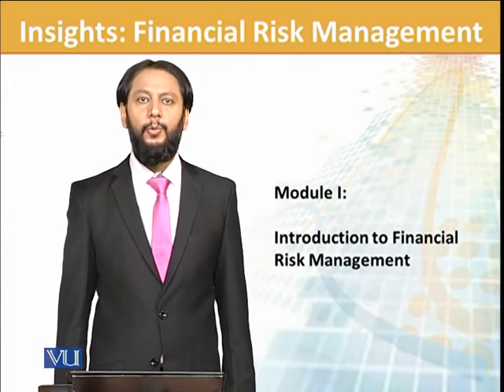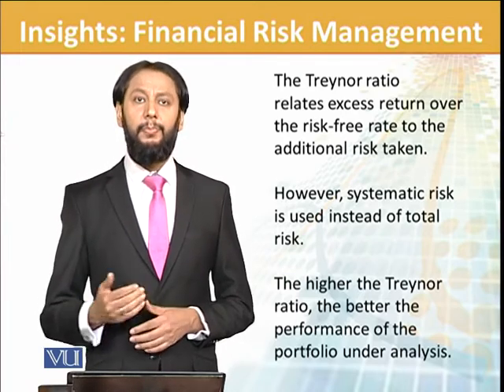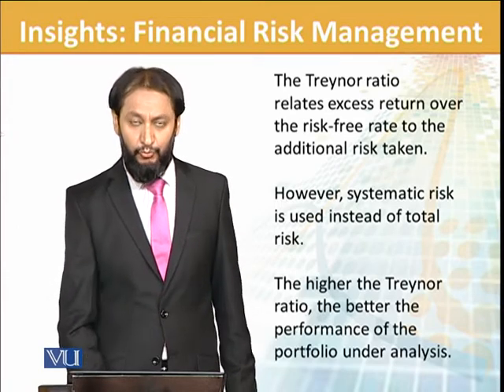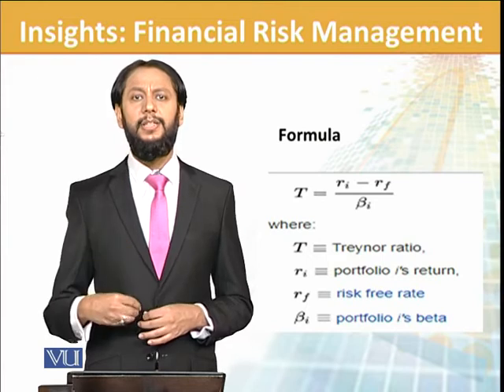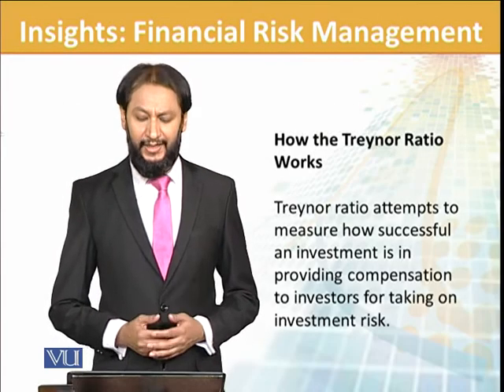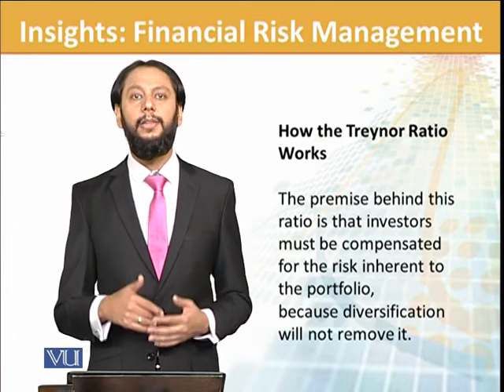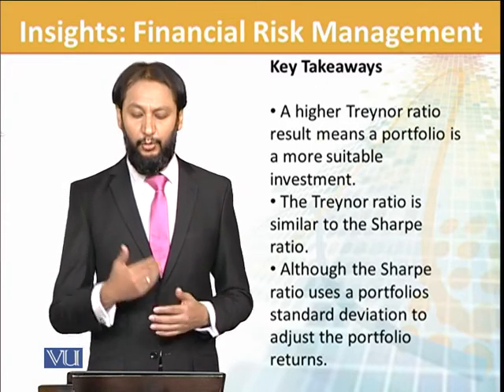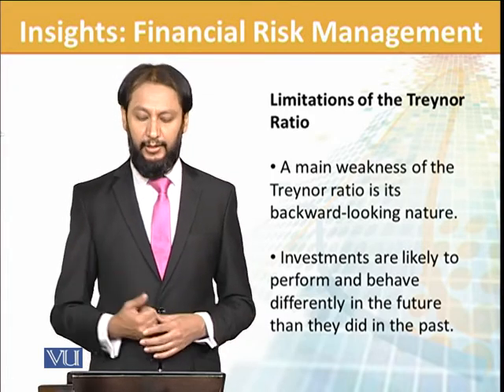FIN702_Topic013 | Financial Risk Management